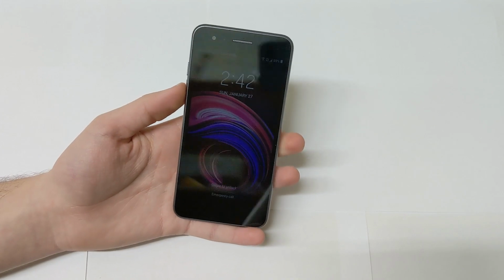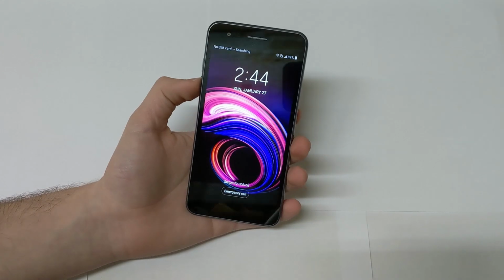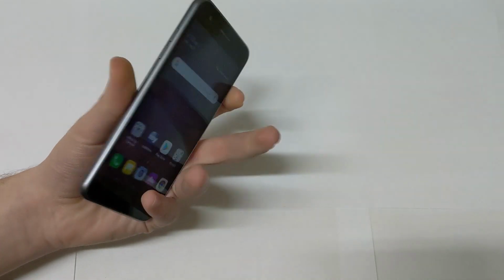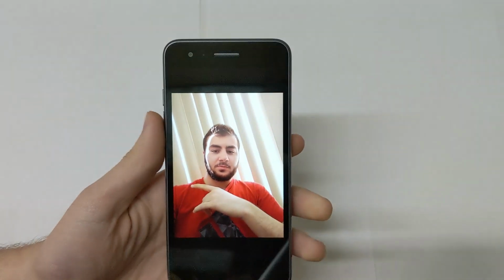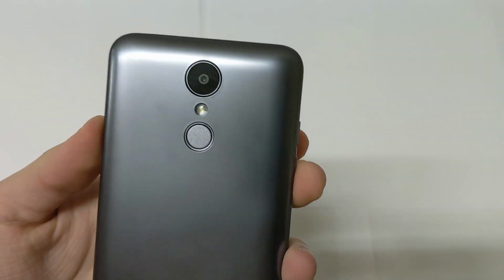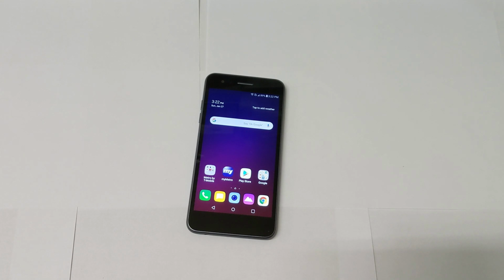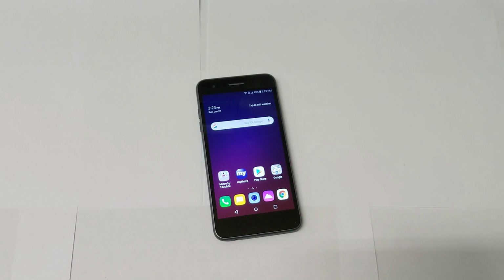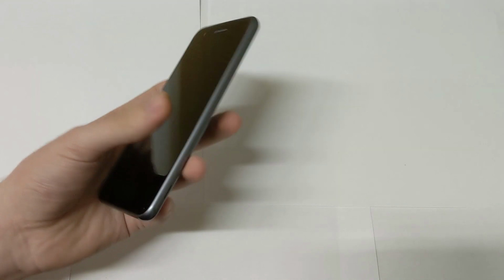LG Aristo 3 Final Review: Not much has changed!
More tech videos on the way I know I'm behind on schedule but I will catch up soon.